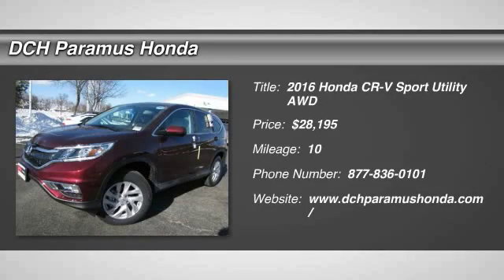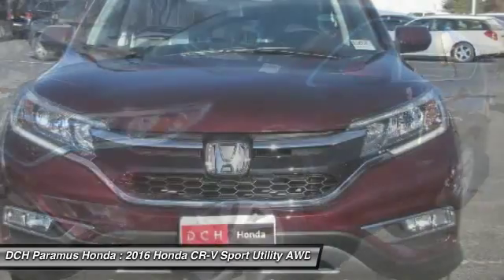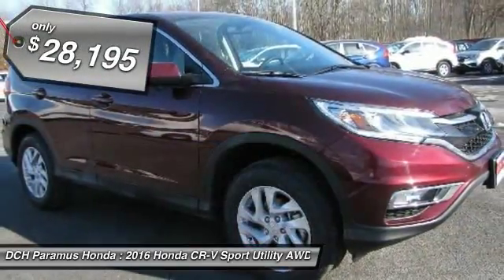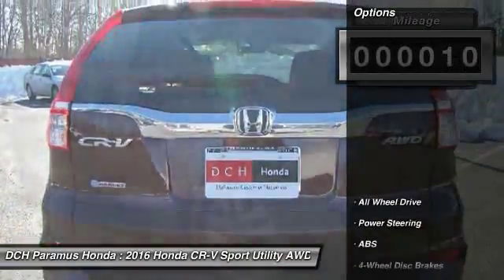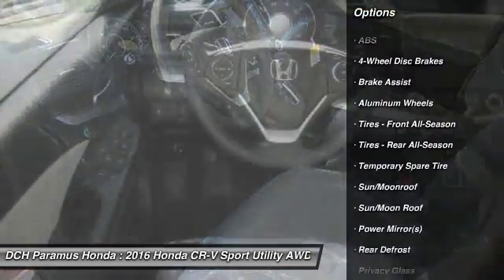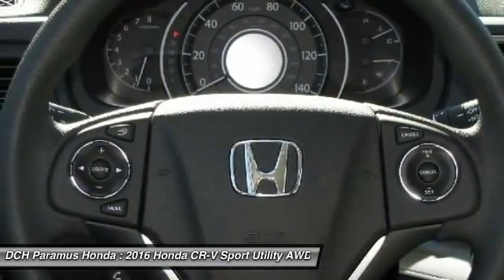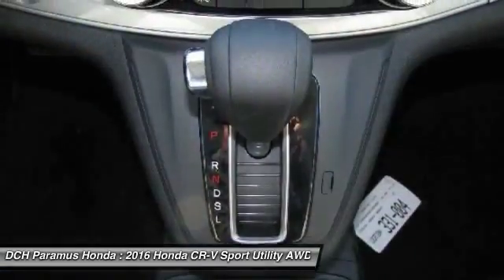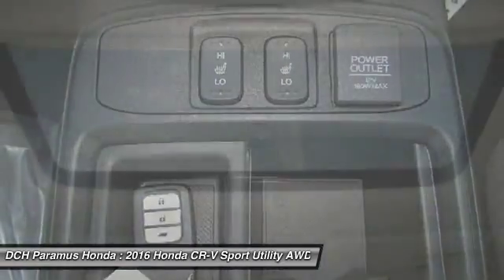2016 Honda CR-V PH62531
2016 HONDA CR-V Paramus, NJ
Stock# PH62531

BACK-UP CAMERA, ALL WHEEL DRIVE, BLUETOOTH, MOONROOF, MP3 Player, KEYLESS ENTRY, 31 MPG Highway, ALLOY WHEELS! The Honda CR-V has a modern aerodynamic look, with sweeping lines, exciting body sculpting, and a dramatic profile. It has enough attitude and ability to get you around town and then tackle the open road and the great outdoors. The CR-V comes equipped with a 2.4-Liter i-VTEC 4-Cylinder engine with 185hp and a Continuously Variable Transmission. It has a rigid unit-body structure, coupled with taut suspension tuning, which give it impressive handling characteristics. For ultimate 4-season security, the CR-V is available with Honda's Real Time All-Wheel Drive with Intelligent Control System that smoothes out initial acceleration and can transfer up to 100% of torque to the rear wheels. The CR-V is very fuel-efficient and can get up to an EPA estimated 33 MPG Highway when in two-wheel drive. Hit the green ECON button, and the vehicle makes adjustments to its systems so they can be more efficient. Then you get feedback as you drive from Eco Assist to let you know how efficient your driving is. Honda has placed bars around the speedometer, and the longer you keep them in the green, the farther you can go on a tank of gas. The 5-passenger CR-V is extremely roomy inside, with a rear seat that accommodates adults and a proper-sized cargo area. Special attention is paid to driver comfort, with supportive front seats that flank an accommodating center console punctuated by two big cup holders. A large covered center stow bin houses USB and auxiliary inputs as well as a 12-volt power point. Available lane keeping assist and adaptive cruise control add to assisted features. Finally, its large single-piece liftgate, coupled with a significantly lower lift-over height, eases loading and unloading chores.